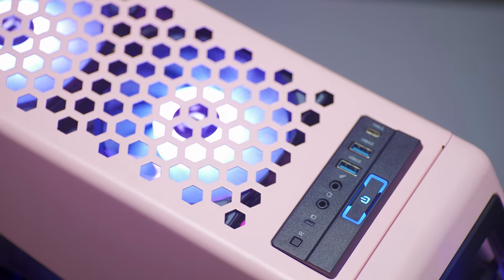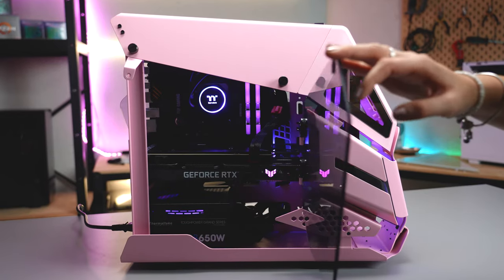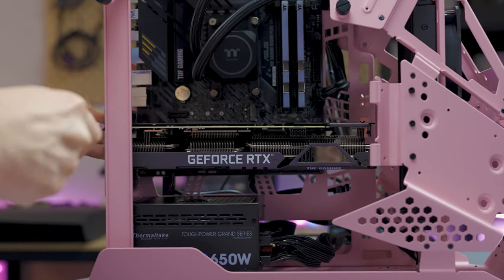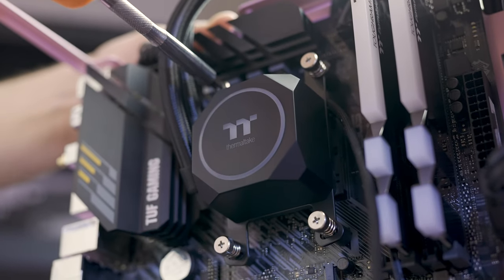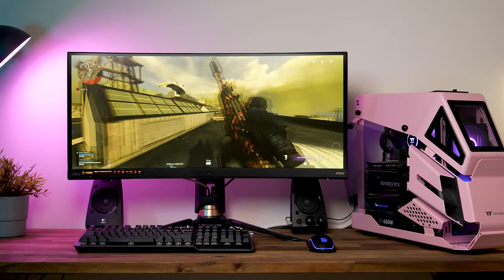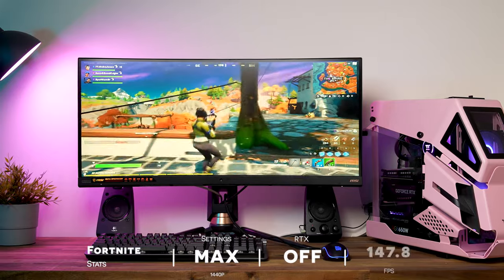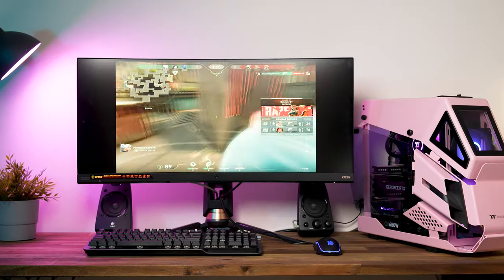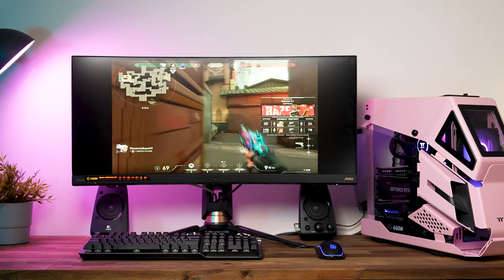The Cherry Blossom: RTX 3060 1440P Gaming Benchmarks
The Cherry Blossom is a system that packs a punch and looks good doing it. Housed in our gorgeous pink AH T200 Micro Case, this system utilities high quality components that can support hardcore gaming, as well as running all sorts of resource heavy programs.

In this video, we show you the performance benchmarks in real-time from a few popular title games in 1440P.

Coming with customisable RGB lighting and a unique look, this system provides you with powerful performance, wrapped in a pretty pink parcel.

Have you checked out our podcast "Thermal Talk" yet?" It's a gaming/comedy podcast where we discuss the latest in gaming, tech and more! We release the audio version one whole week earlier than the video version, you can listen here: